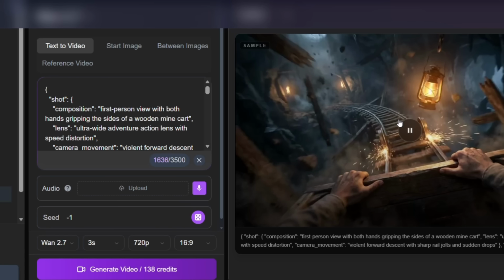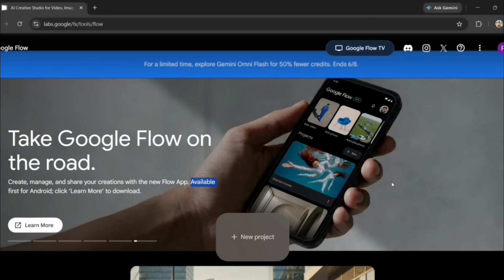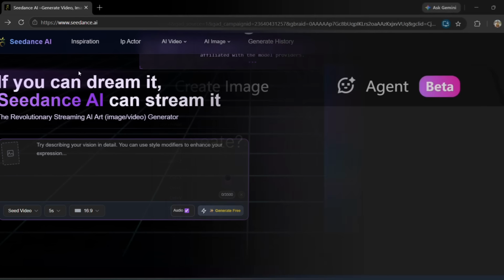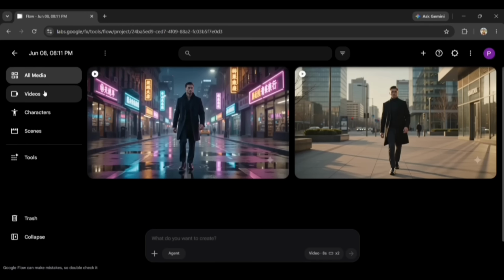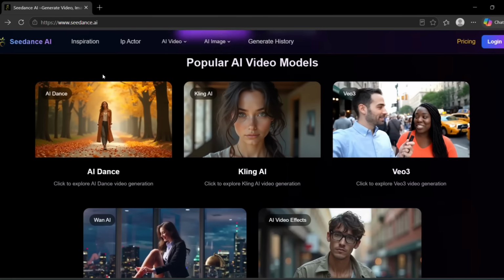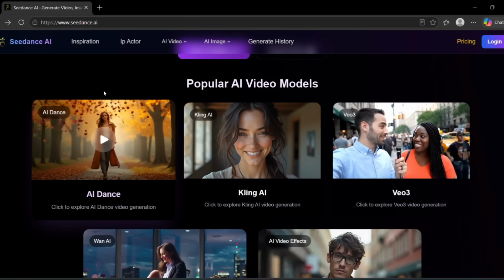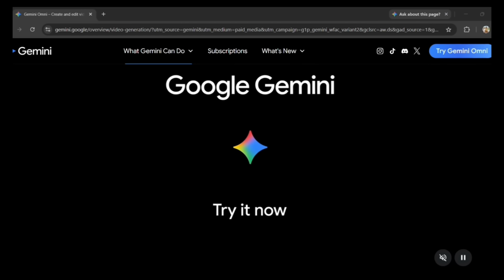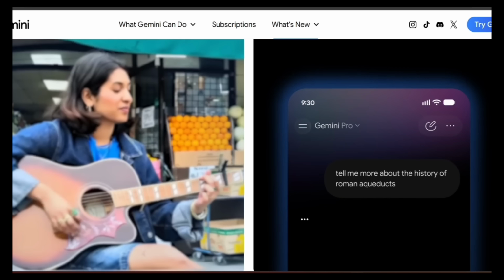Google Omni vs Seedance 2.0: The Winner Shocked Me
In this Google Omni vs Seedance 2.0 comparison, I test both AI tools side by side and the winner genuinely surprised me. We compare Gemini Omni vs Seedance 2.0, video quality, speed, realism, and overall value. Watch real examples from Google Gemini Omni and Seedance AI to see which AI video generator performs better for creators and marketers.

This video also covers how to use Gemini Omni, where to access Seedance 2.0, and how to access Seedance 2.0. If you're wondering Google Omni vs Seedance, Gemini Omni vs Seedance 2, or Seedance vs Veo, this complete comparison will help you choose the best tool for creating viral AI videos.